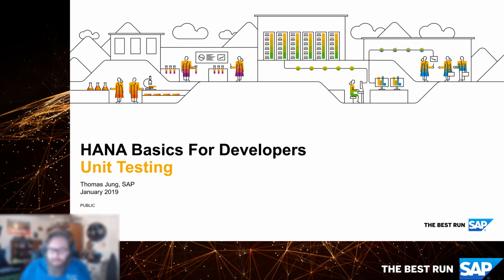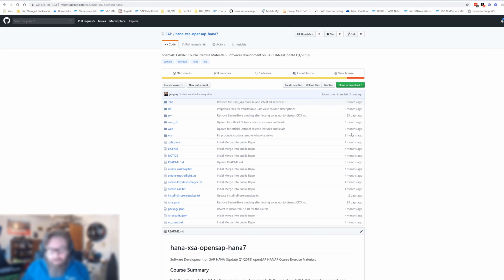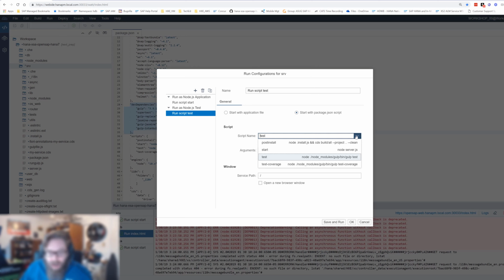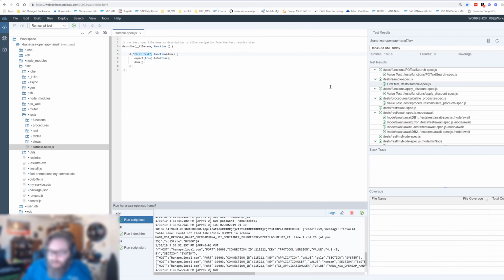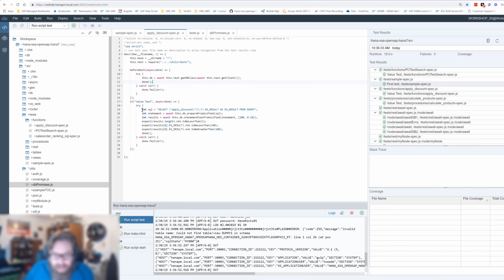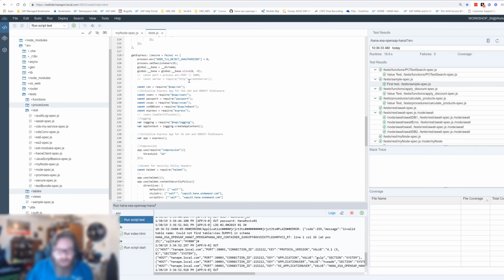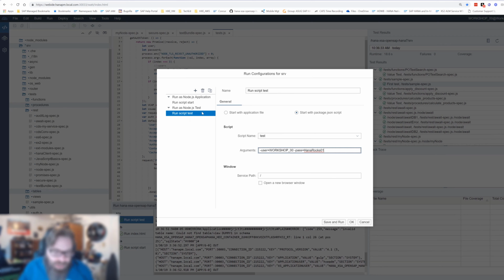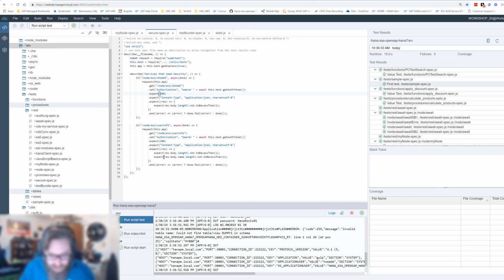SAP HANA Basics For Developers: Part 12 Unit Tests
In this video we explore functionality to write and execute unit tests from the SAP Web IDE. We will test both DB and application server level artifacts (even those that require authentication).